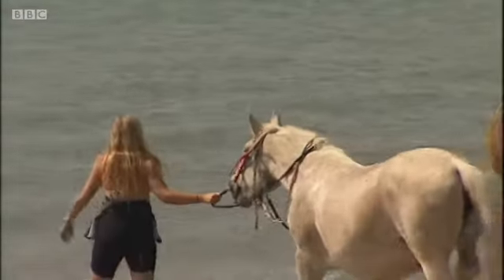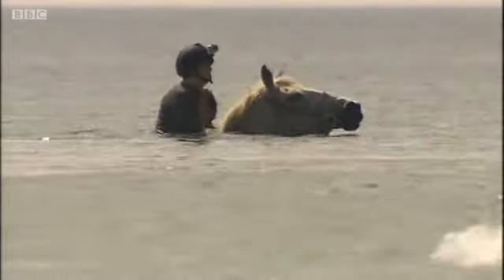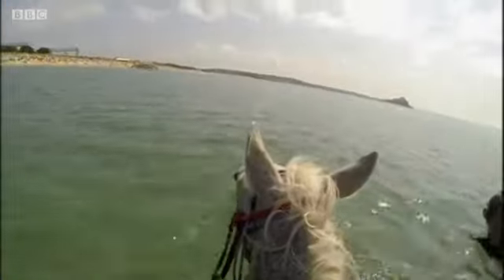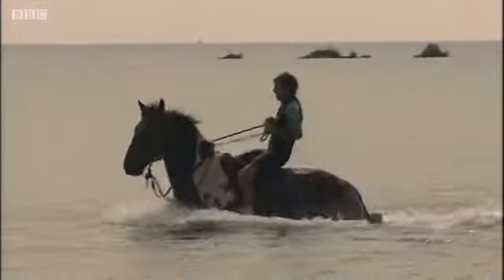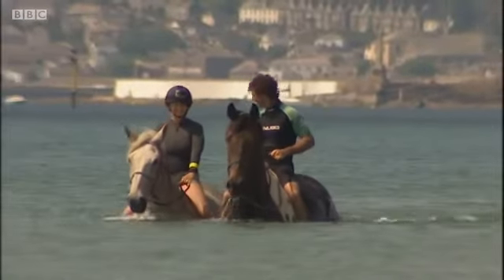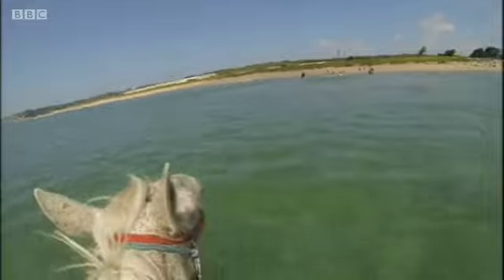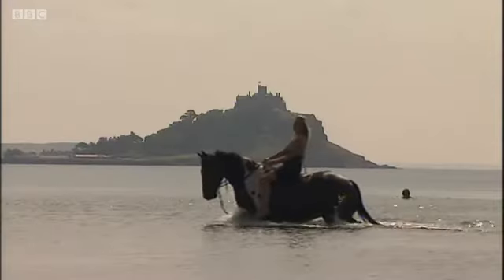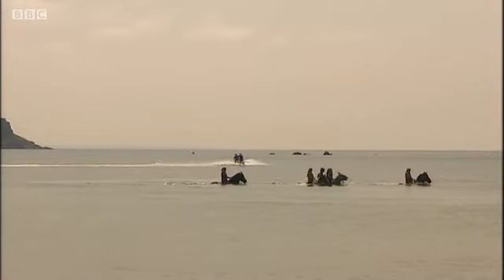Cornwall Sea Horses Longrock Penzance BBC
Horses and their riders have been taking to the sea in Cornwall to cool down.

Chris Cooke, from Cornish Sea Horses, said: "When you see astronauts feeling weightless in space, it's a bit like that."

"It's exercising all their muscles. Race horse trainers have been using this for years.

"We do it because it's fun for us and the horses," he added.